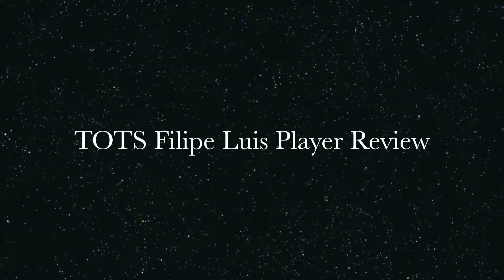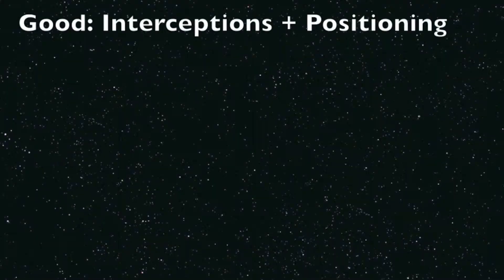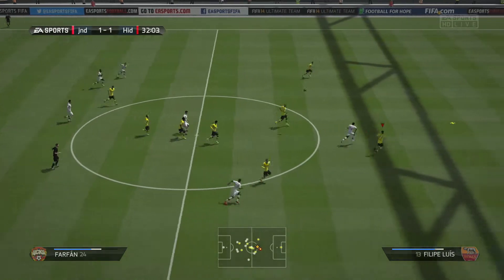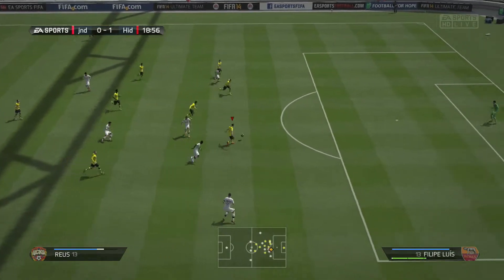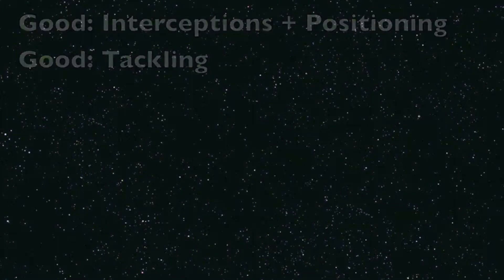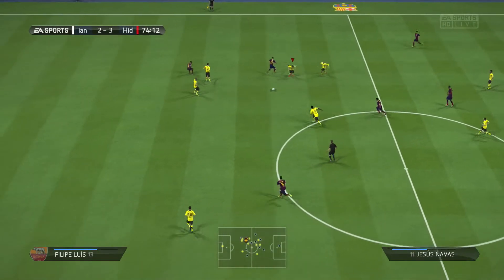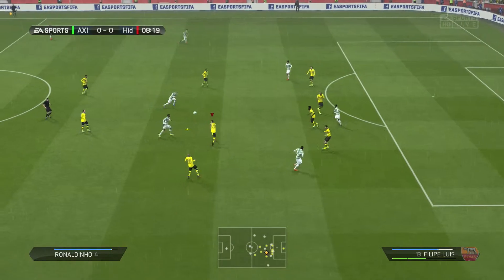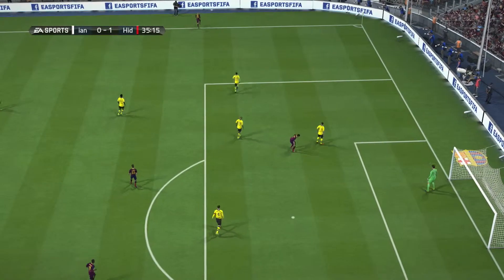TOTS Filipe Luis Player Review: Fifa 14 Ultimate Team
This is my personal opinion but i'd love to hear views from others! :)

To recap:

Good: Interceptions, Positioning, Marking, Tackling, Strength, Aggression, Pace, Crossing, Dribbling,

Weak Points: Heading, Shooting, Up the pitch a lot of the time